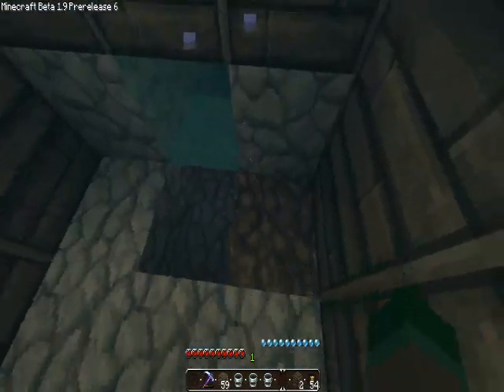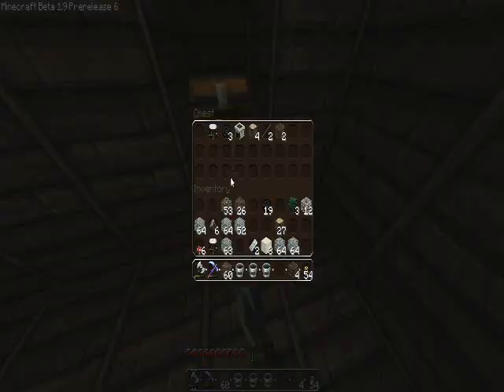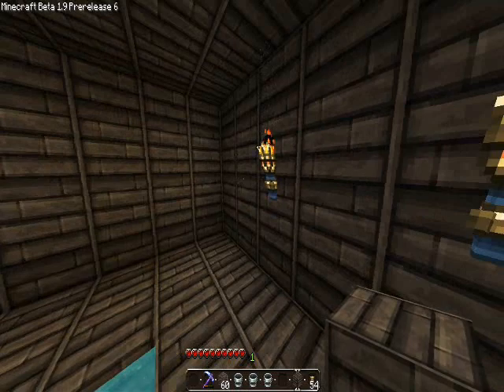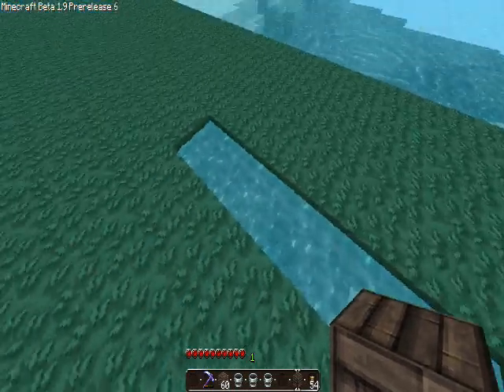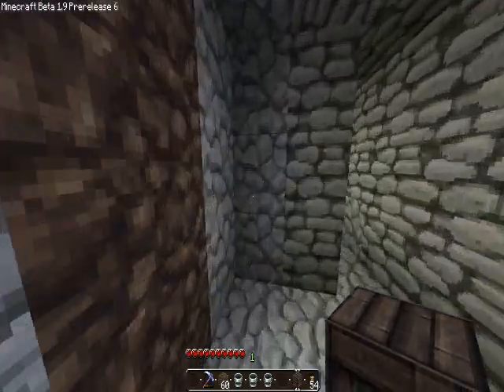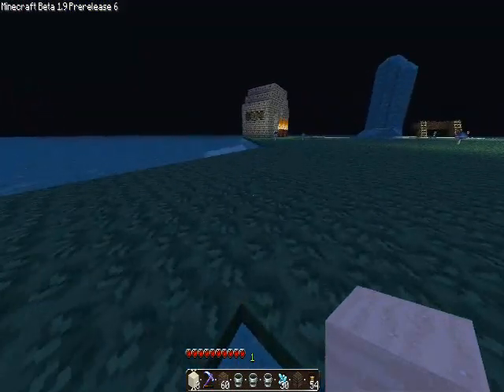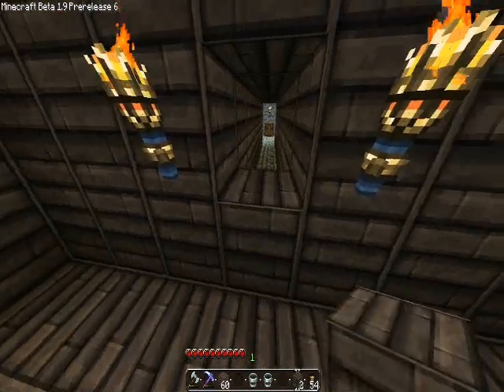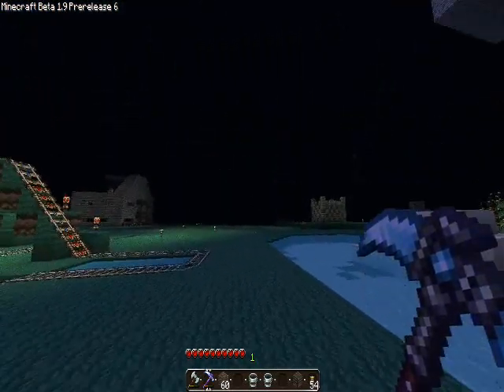How to Hide Your Diamonds on Minecraft - Lest play Minecraft! Ep.2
quick tutorial on hiding diamonds